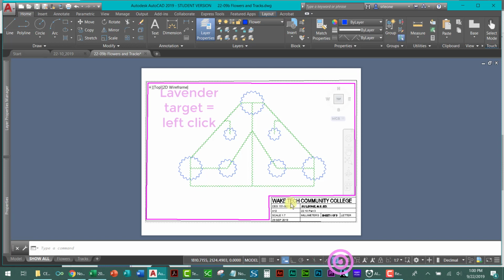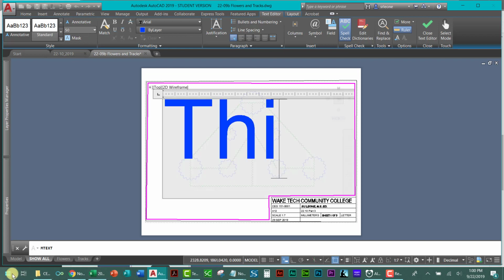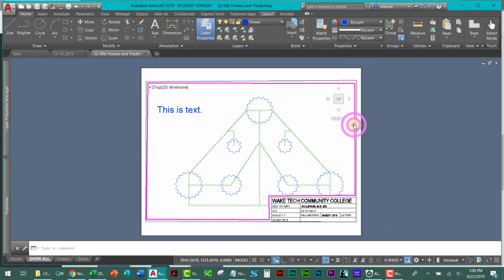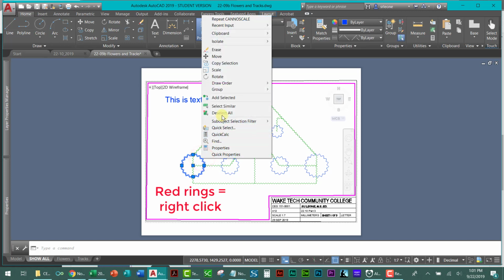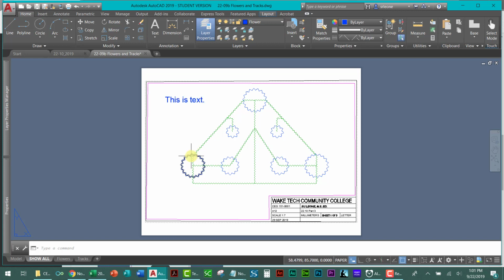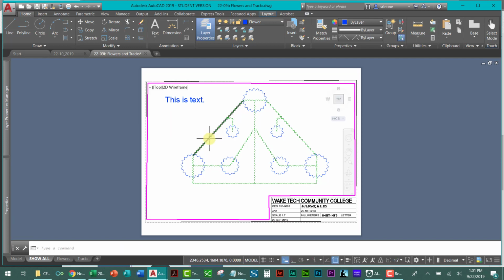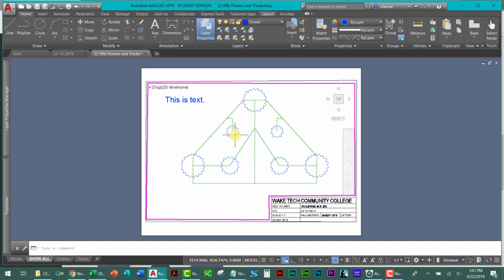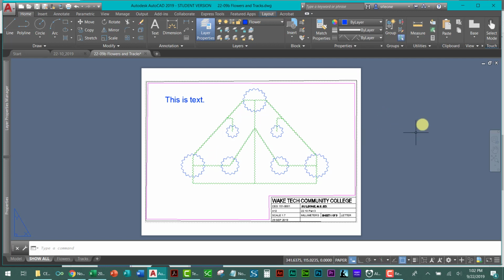AutoCAD 2019 Tutorial about Change Space Command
This video demonstrates the very handy Change Space command in AutoCAD 2019.
It was created on 9/22/2019 by Su Leone, M.S.Ed. for the CAD for Engineering Technology course at Wake Technical Community College. For more information on this course, please